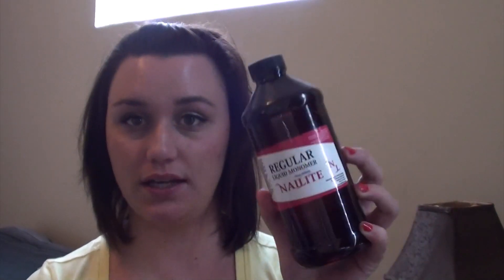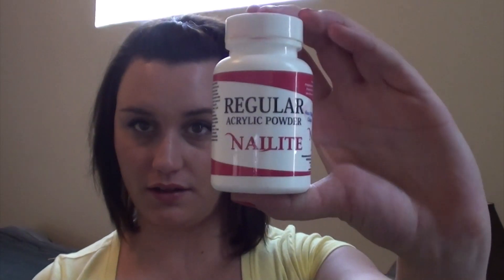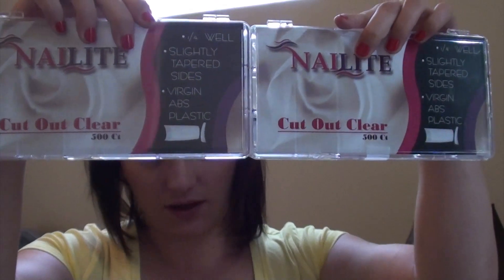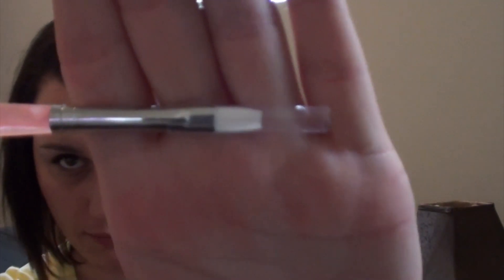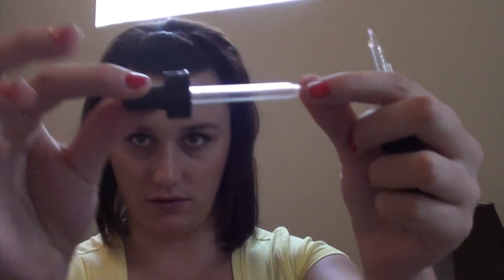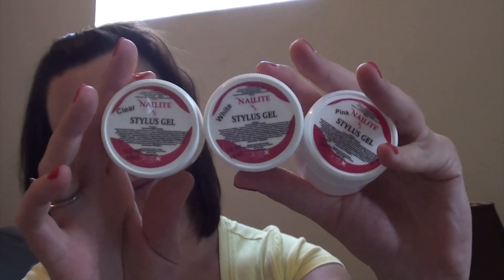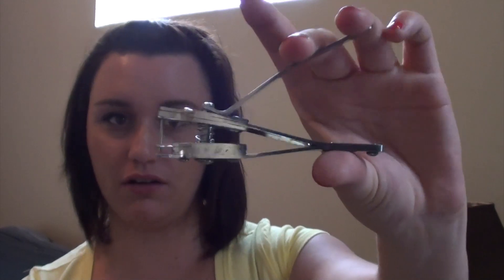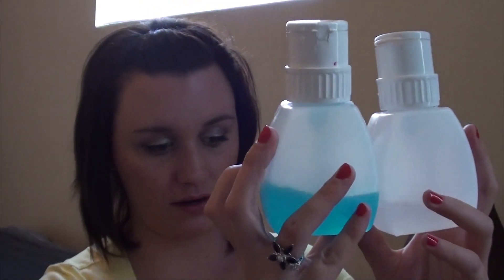♥♥Nailite Haul♥♥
♥Thank you all so much for stopping by and checking out my haul video!

FYI: This is my experience with this company and their products. Please be mindful what works for me may not work for you and visa versa